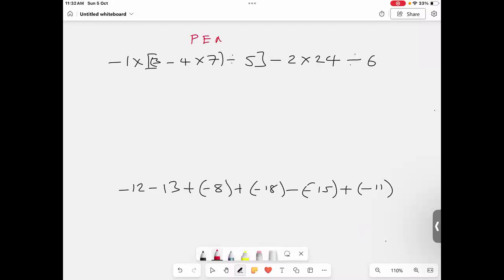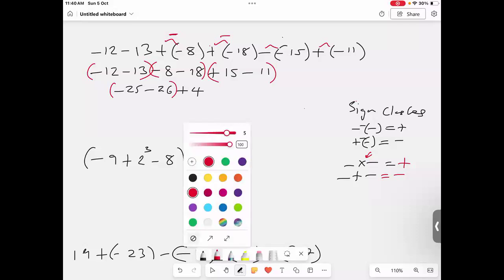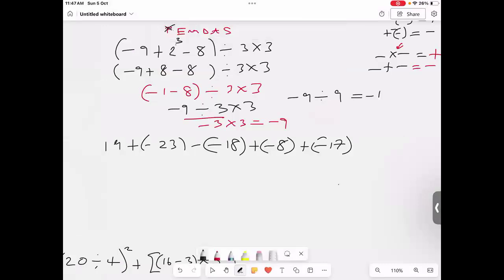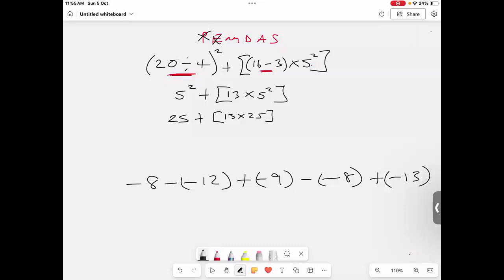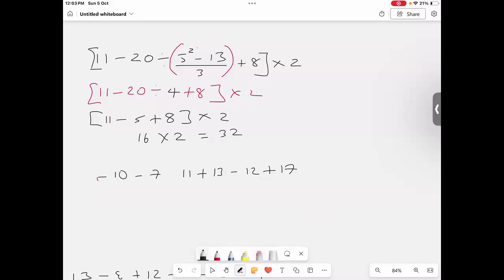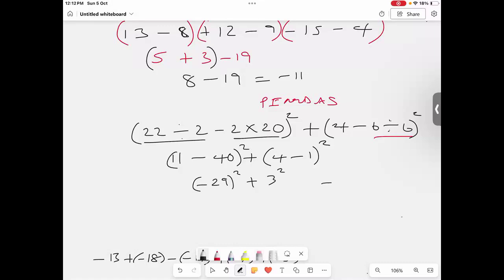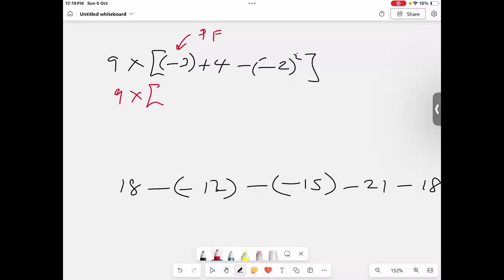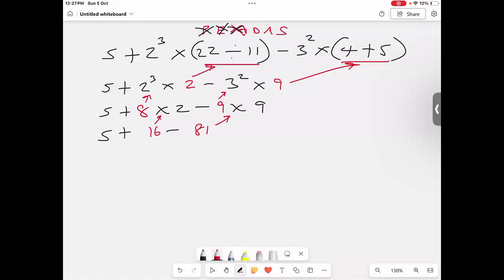Order of Operation(PEMDAS) & Operations with Integers PRACTICE WORKSHEET! MUST WATCH TUTORIAL 📢 🚨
Hey students! 👋

Welcome to another exciting math lesson! In this fun and focused tutorial, we’ll sharpen our skills using PEMDAS and explore operations with positive and negative numbers — two core areas that every math student needs to master. 💪

These are the building blocks of mathematics, yet they continue to challenge many students across the Caribbean and beyond. But don’t worry — by the end of this lesson, you’ll feel more confident, capable, and ready to tackle any problem that comes your way! 🚀

Remember, strong fundamentals lead to strong results. So let’s make your math foundation rock solid! 🧱✨